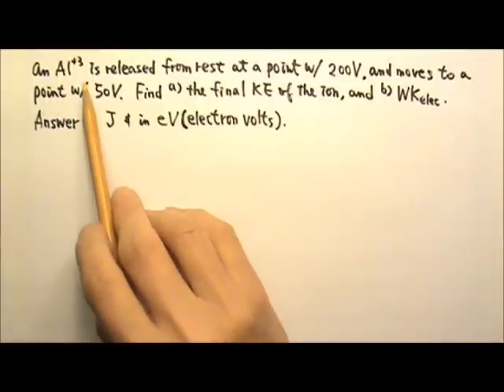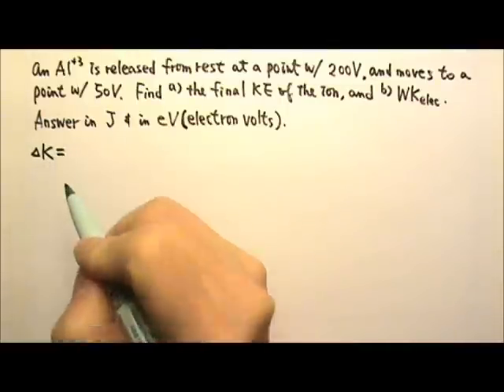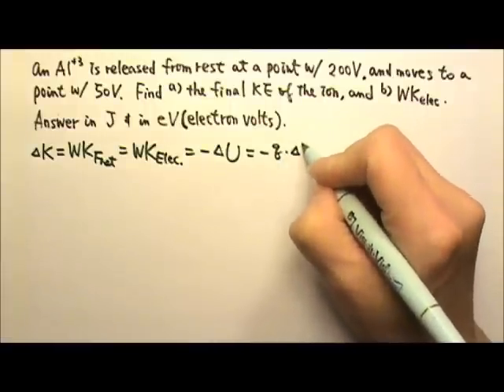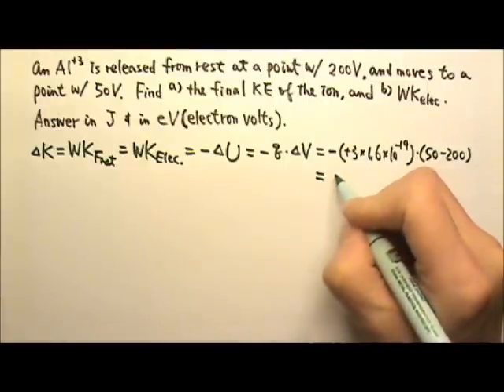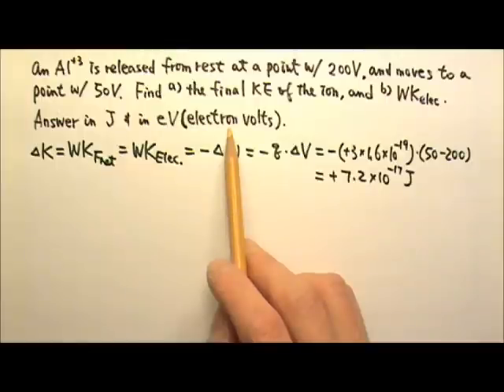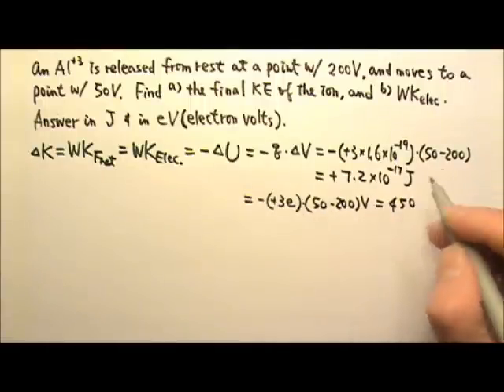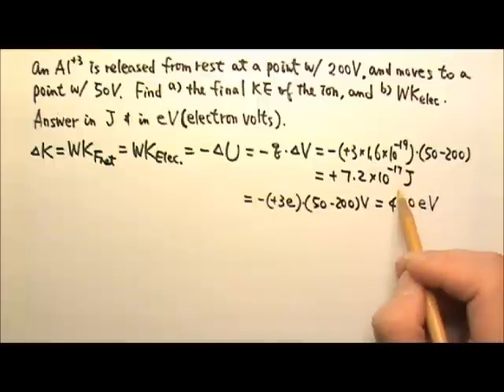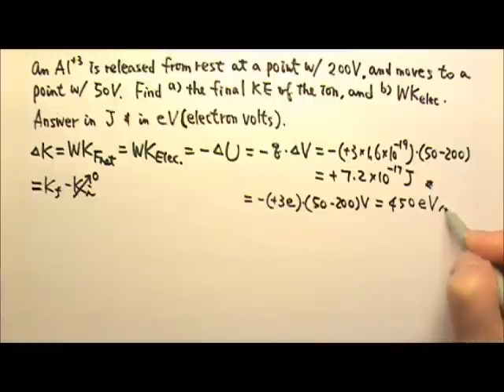AP Physics 2: Static Electricity 16: Accelerating an Ion & Electron Volts